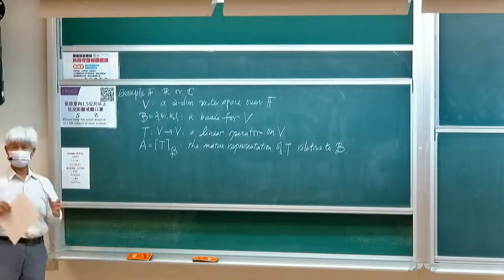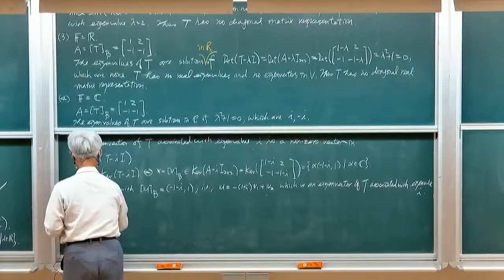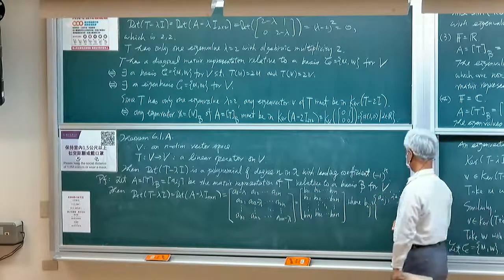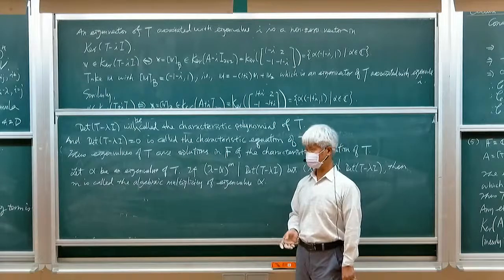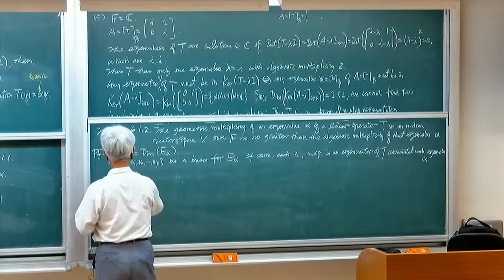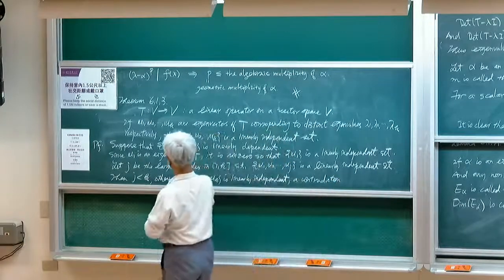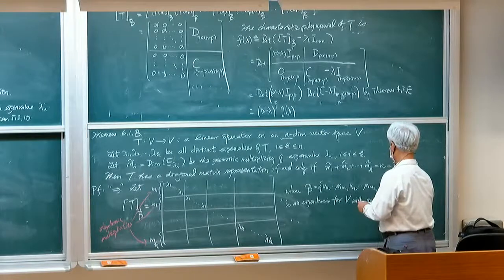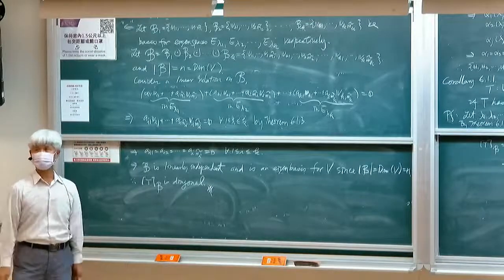20211210 EECS205003 Linear Algebra